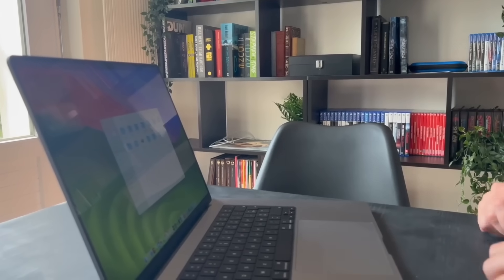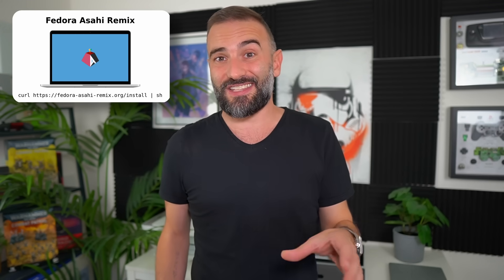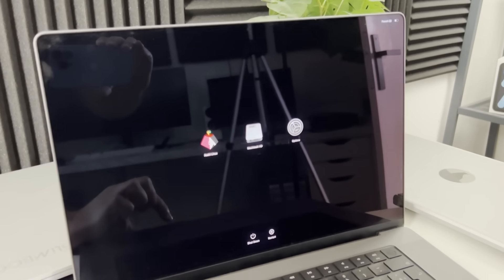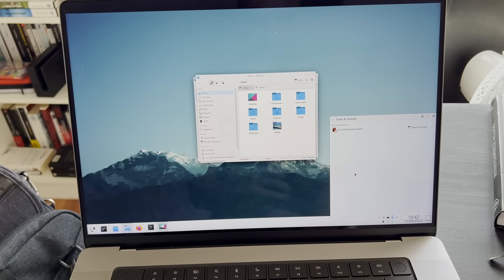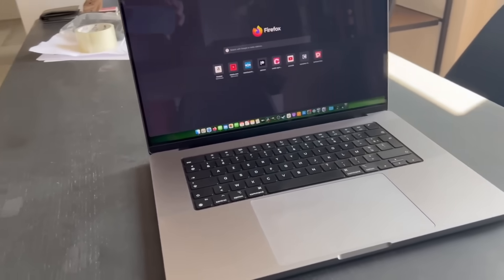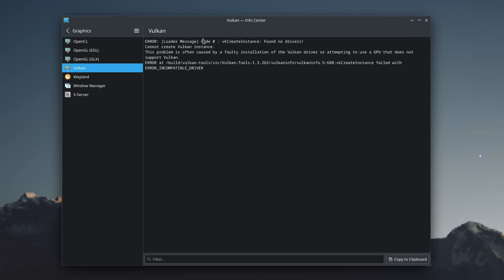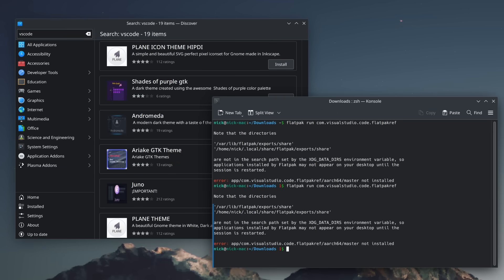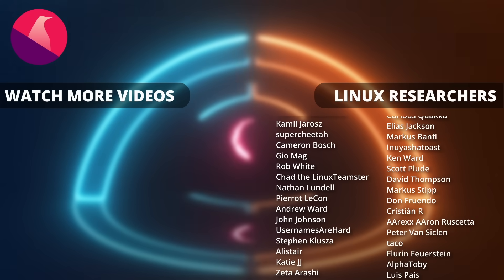Linux on a MacBook Pro (M1 Pro): How good is Asahi now?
Stream any OS, app or desktop straight to your browser: Kasm Workspaces Community Edition

00:00 Intro
00:44 Sponsor: Stream any OS or desktop to your browser
01:40 Asahi Linux
02:58 Install
05:15 Hardware support
07:55 Performance & Battery Life
09:33 GPU & Gaming
11:57 App support
13:04 Is it ready yet?
14:45 Sponsor: Get a PC made to run Linux
15:51 Support the channel

You can't currently run any linux distro you want on Apple Silicon hardware, but thankfully, some insanely good developers have created Asahi Linux: it's Arch Linux with some super bleeding edge drivers to support the newest macbooks, and desktop macs, from M1 to M2.

Installing Asahi Linux is a simple process: you just run a single terminal command.

Asahi supports all M1 machines for now, except the mac Studio, and you'll need about 60 gigs of storage. Once the script has done its thing, you'll need to completely shut down the mac, then reboot it by pressing and holding the power button, until you see a volume list to boot on, where you can pick Asahi Linux.

So, on my macbook pro, a lot of stuff works perfectly without anything to do on my part. The keyboard is perfectly recognized. Keyboard backlight also works out of the box. The touchpad works perfectly. The display is recognized with its full resolution although it doesn't support the high refresh rate that it should have, it's locked to 60 hertz. Wifi also worked immediately, but audio didn't.

Bluetooth also works perfectly. Of course charging the laptop works, and in terms of ports, the USB C ports do work, but only as USB C, and USB 2 for now, not USB 3 and not thunderbolt either.

The SD card slot also works, but the HDMI port doesn't. Your webcam also won't work here, and the onboard mic isn't detected for me either.

What about CPU performance and battery life then? The M1 Pro under Linux got a single core score of 1718 and a multi core score of 10079.

Compare that to Geekbench 5 on macOS, where I got 1775 in single core, and 12521 in multi core. That's a difference of 3% for single core, and 24% for multi core, in favor of macOS.

In terms of battery life, though, it's WAY WORSE. With youtube videos playing in a loop in the background, Asahi barely lasted for about 5 hours.

THe Asahi Linux team managed to write a fully conformant OpenGL driver for Apple SIlicon, something APple themselves doesn't have, because they only support their own graphics API, called Metal. You CAN install these GPU drivers, optionally, with a few commands. They will replace your current version of mesa, with one including these nice openGL drivers.

And now, you DO get GPU acceleration, and it's now recommended you use Wayland, because the Asahi team said X11 wouldn't really be a supported target for their graphics drivers.

As per gaming, don't expect much here. Steam won't run, because, well, it's ARM, and Steam on Linux doesn't have an ARM version. Even if it did, there are no Vulkan drivers yet, so stuff like DXVK wouldn't work, and there is no translation layer baked in to run x86 apps in there.

And of course, we need to talk about app support. Asahi Linux is basically Arch + more drivers, so you do get the AUR and everything else Arch has access to. BUT it's also an OS running on ARM, which means some software just isn't available for that architecture.